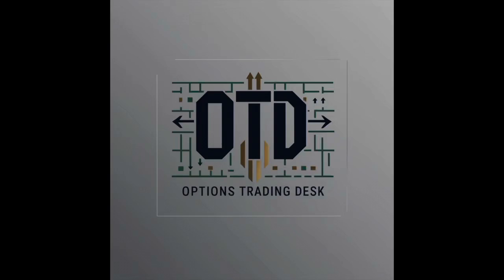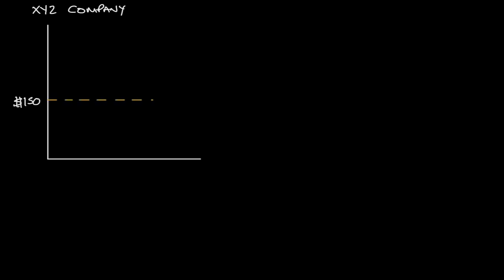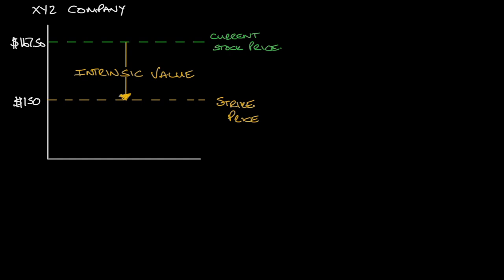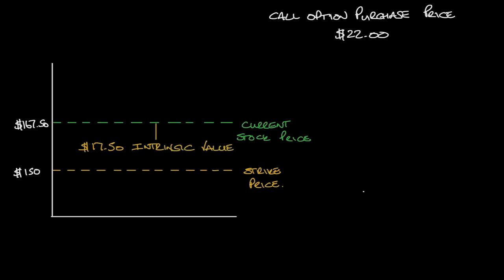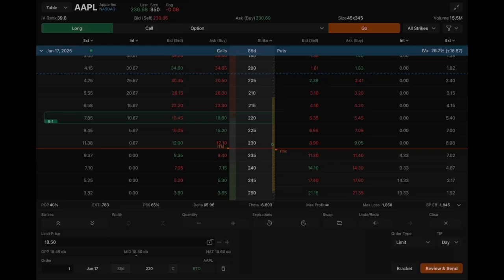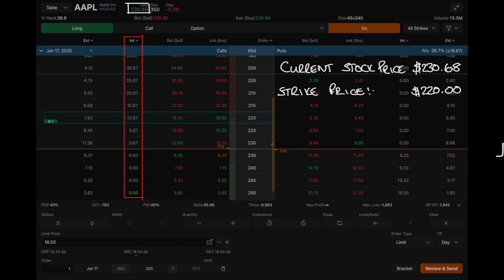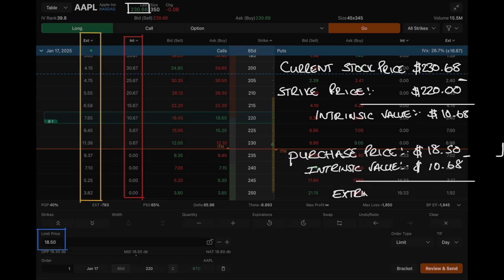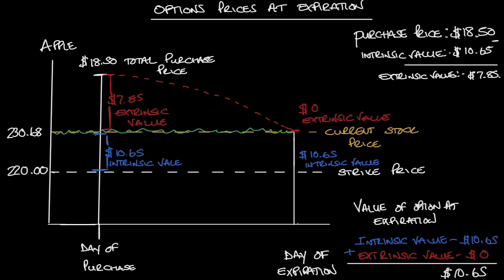Intrinsic and Extrinsic Value - Step By Step Tutorial for Beginner - TastyTrade Platform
Beginners guide to options pricing focusing on intrinsic and extrinsic value using the TastyTrade platform as examples